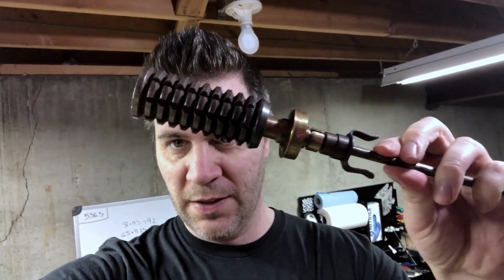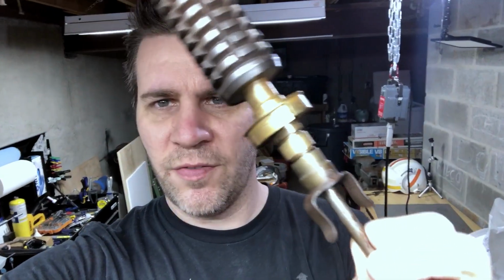Hales Ring Repair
Got another Hales and this one is beautiful. Only thing wrong with it is the ring on the wind vane is cracked through, a very common issue with these. I solder it back together after filing down the fins to take some pressure off the ring. This will make an excellent Obi Wan Kenobi lightsaber prop.

When the Music Goes Around - teknoAXE